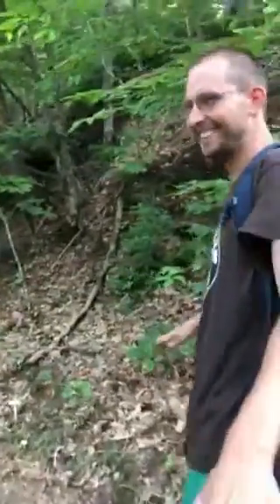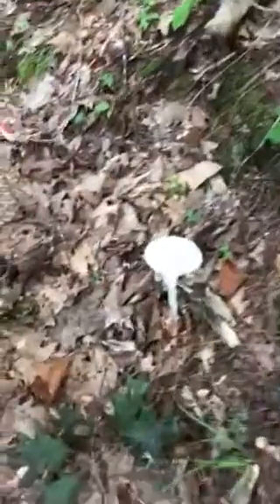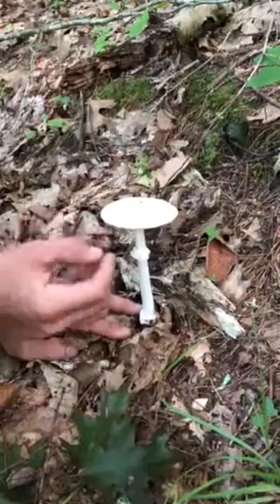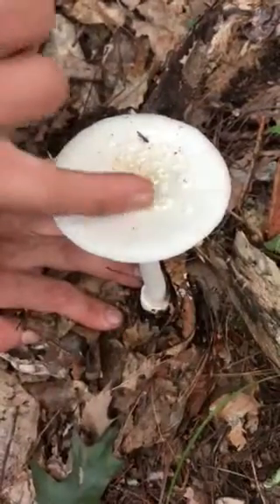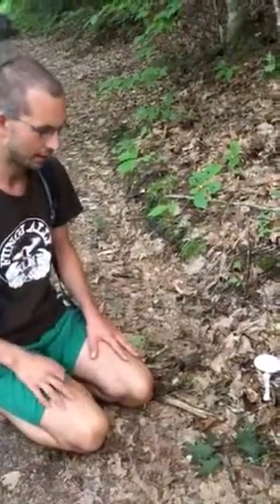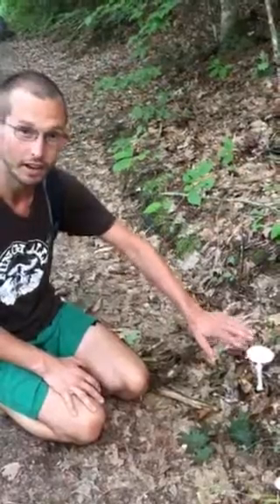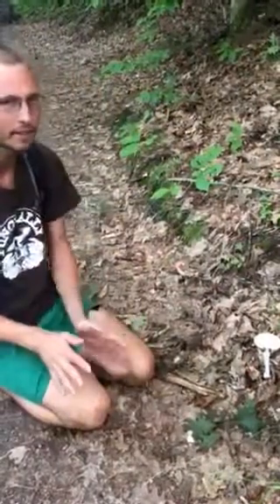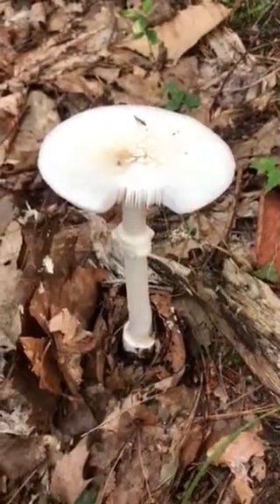Deadly mushrooms: identifying and nibbling on Amanita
Looking at the key identification features of a deadly poisonous mushroom.